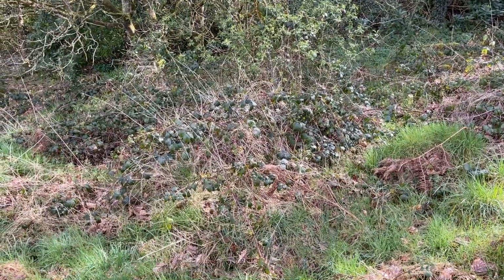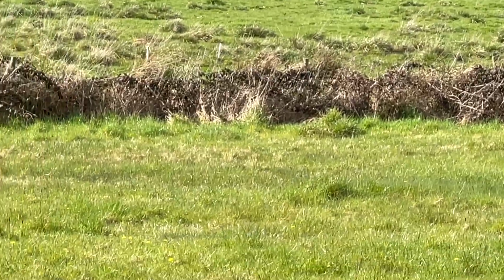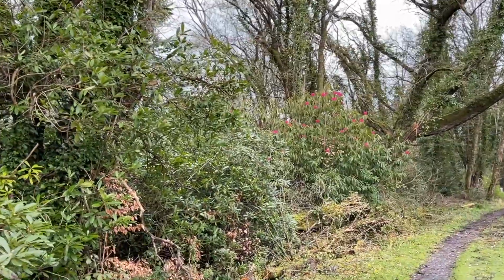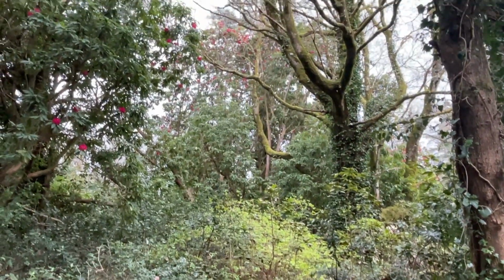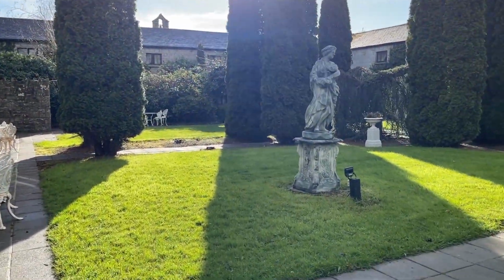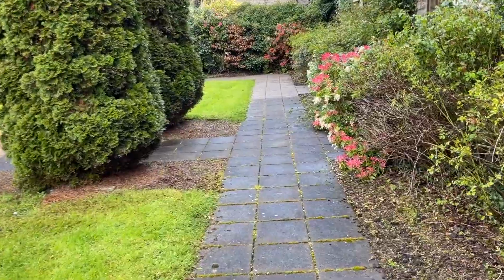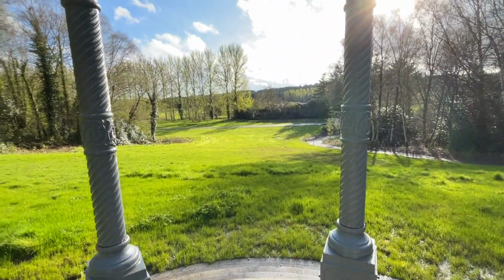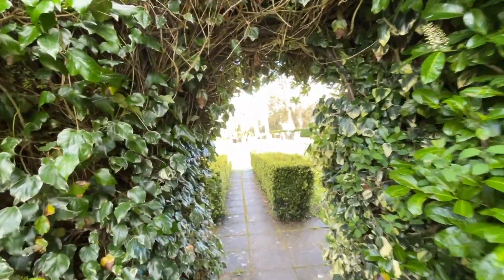Ireland - Castle Cabra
This video is about our time in Ireland at Castle Cabra and and the amazing architecture of the buildings and gardens.